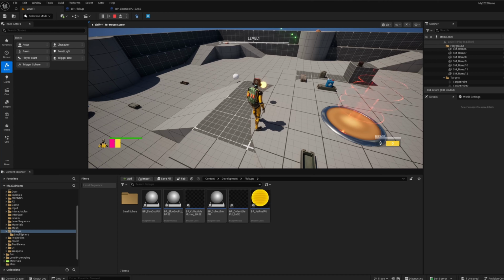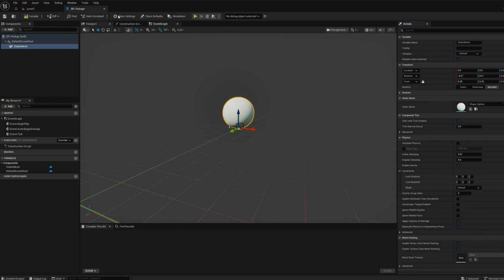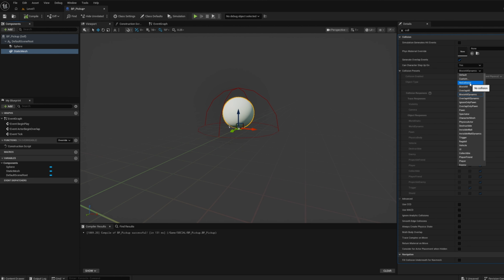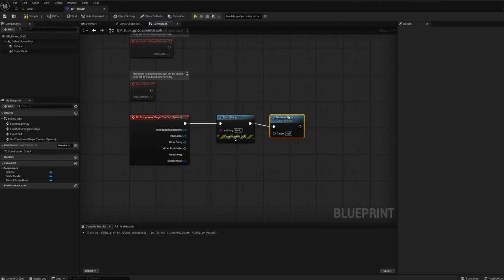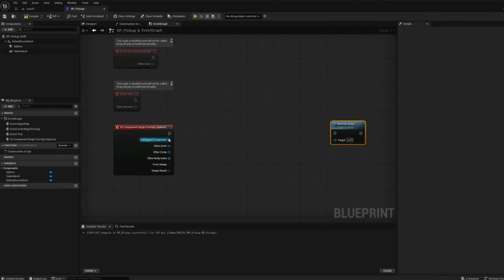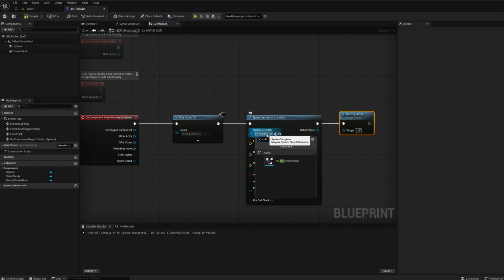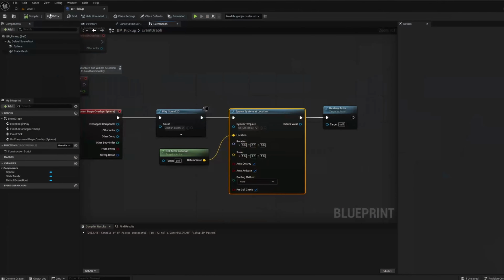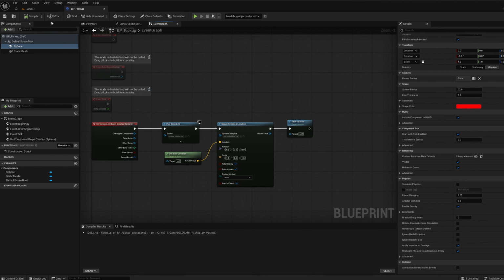Quick pickup system I’m using right now 👇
Quick pickup system :

Nothing fancy. Just a simple pickup that works.
This clip shows the bare-bones setup so you can get moving fast.

Start simple. Don’t overthink it. Refine as you go.